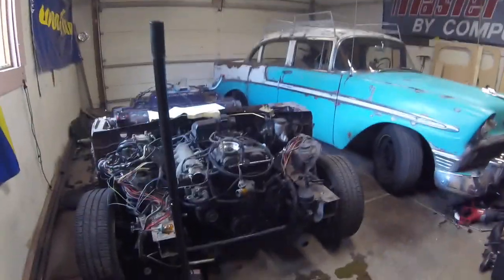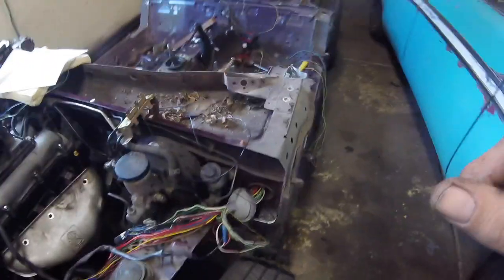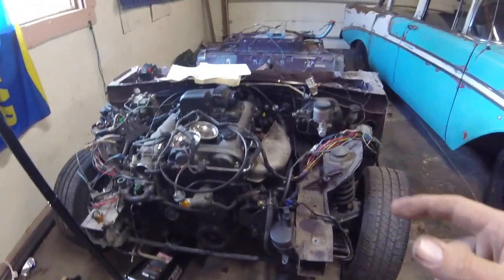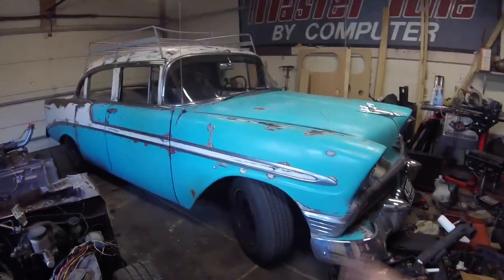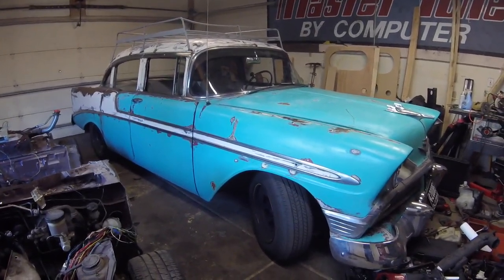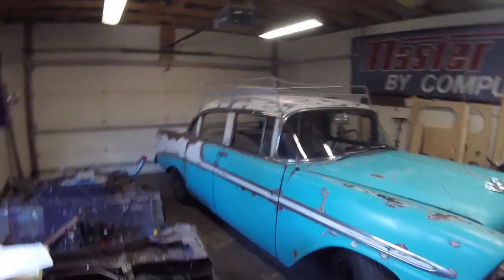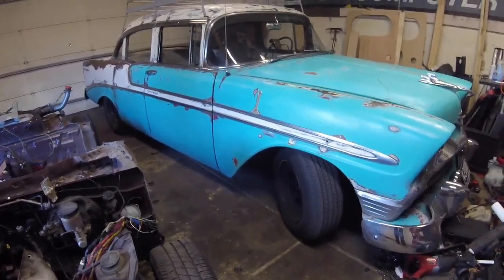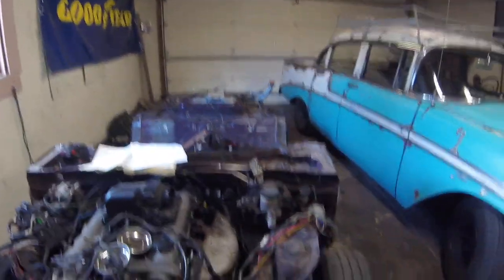PPIR Hot Rod Rock and Rumble PREP S11E23